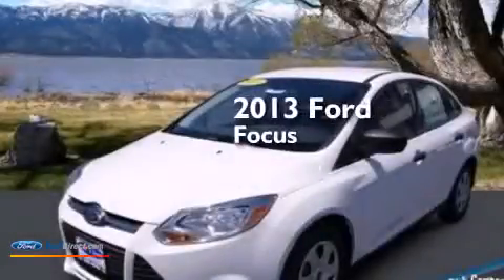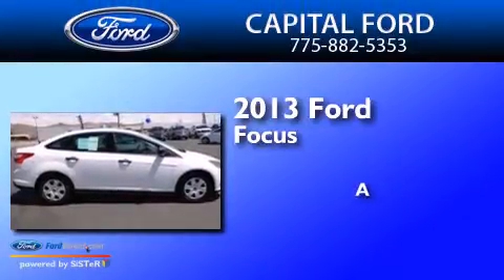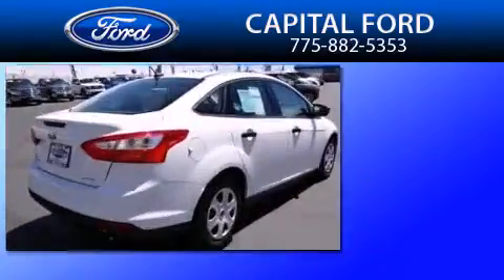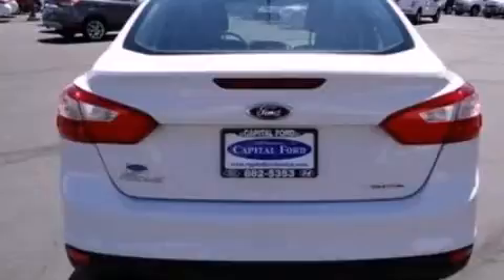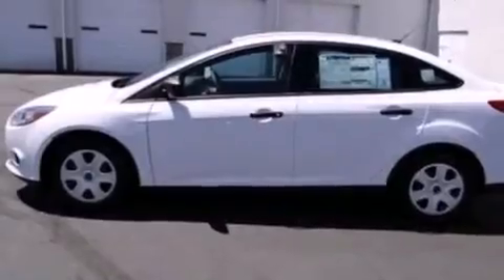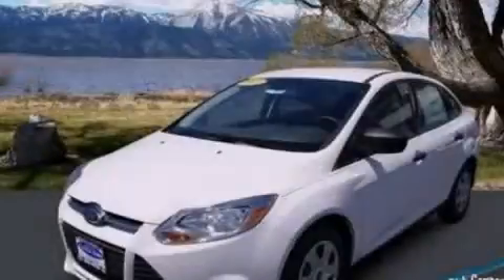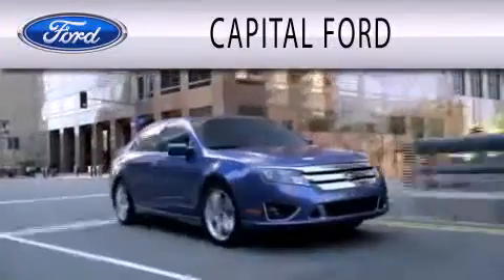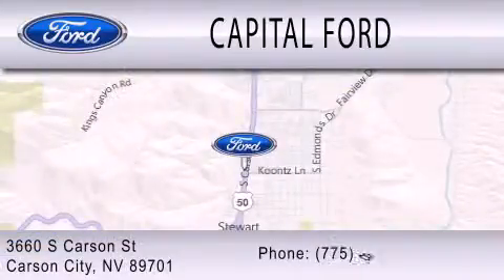2013 Ford Focus Carson City NV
We are proud to present this 2013 Ford Focus . We have been honored to serve the Carson City NV area , we promise that your experience at our dealership will exceed your expectations ! Year : 2013 Make : Ford Model : Focus Engine : 2.0L I4 16V GDI DOHC FLEXIBLE FUEL Exterior : OXFORD WHITE Interior : MEDIUM LIGHT STONE / MEDIUM DARK STONE Stock : 28732 Capital Ford South Carson Street Carson City , NV 89701